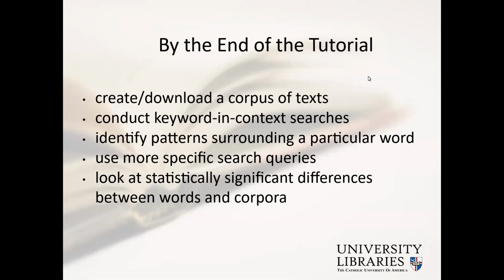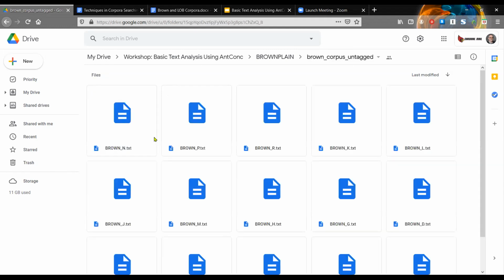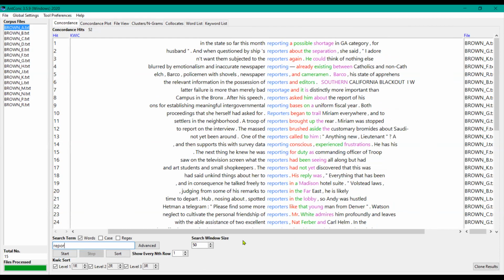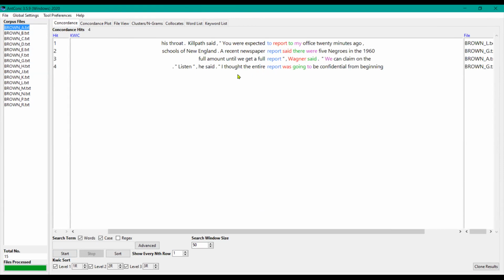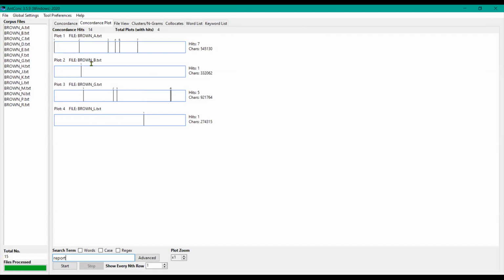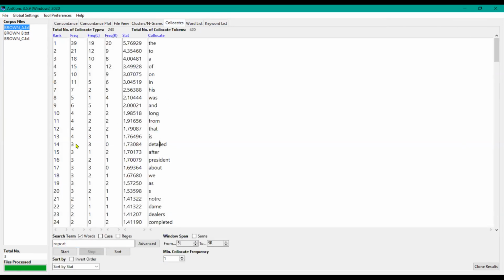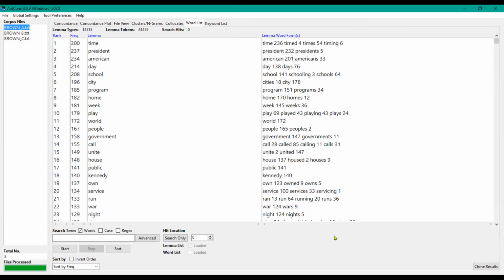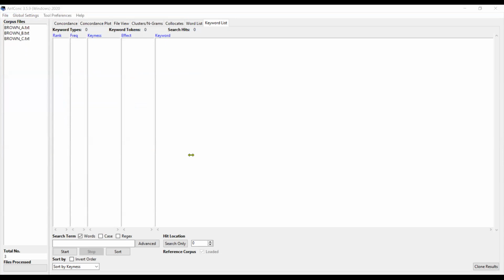CU Digital Scholarship Workshops: Basic Text Analysis Using AntConc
Computational analysis of textual data can aid in reading and interpreting large corpora. Exploring a large number of texts can uncover linguistic patterns for future exploratory analysis. Participants will gain hands-on experience analyzing textual data with AntConc No coding experience necessary.